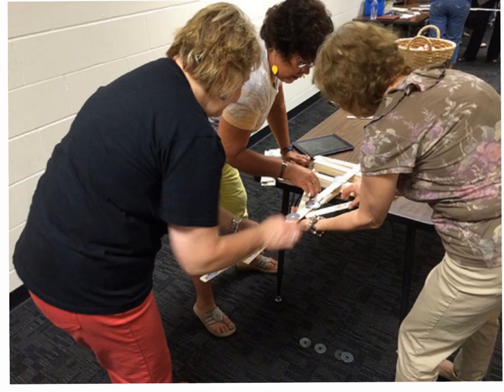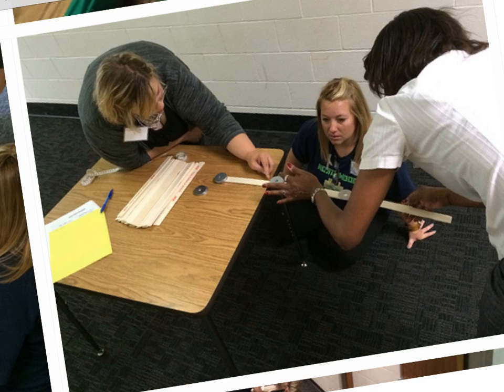Learning About Cantilever Spans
A short narrated slideshow created by teachers participating in the June 4-5 "STEM Seeds PD Camp" in Yukon, Oklahoma. Learn more about this lesson on: